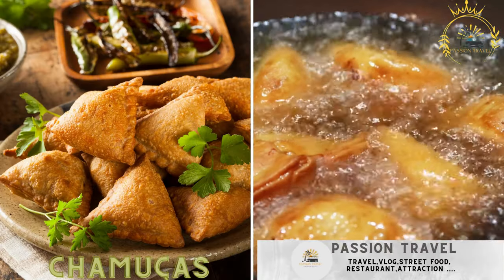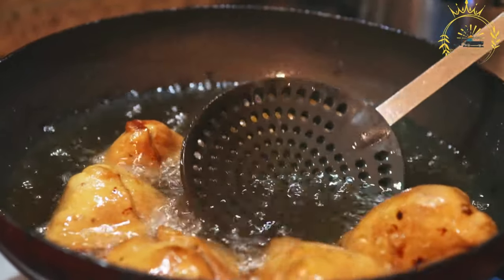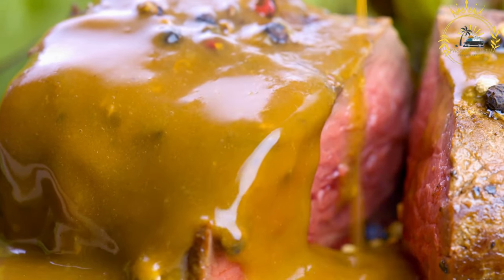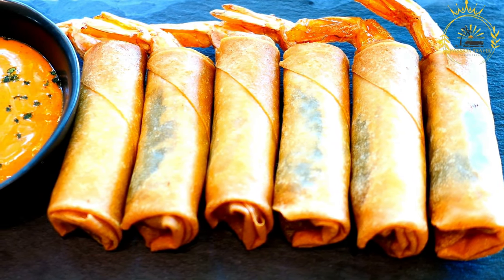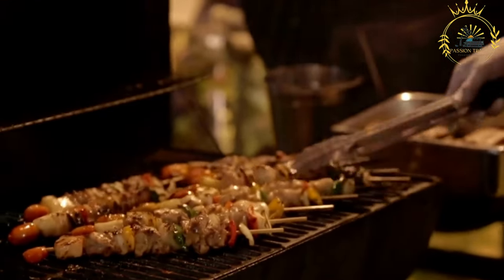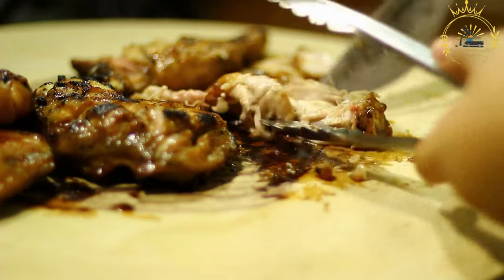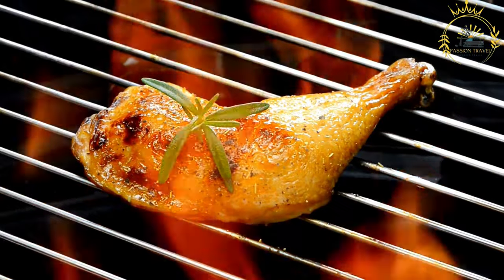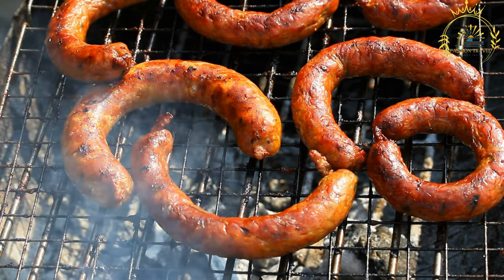street food in mozambique the best street food in mozambique top 5 street food in mozambique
Mozambique offers a diverse array of street foods that reflect its rich cultural influences and local ingredients. Here are 5 street foods you might find in Mozambique:
Chamuças: Similar to samosas, chamuças are deep-fried pastries filled with spiced meat or vegetables.

Prego Rolls: Grilled or fried steak sandwiches served on a roll with various toppings and sauces.

Espetada: Skewers of grilled meat, often marinated with spices and served with vegetables.

Frango à Zambeziana: Grilled chicken marinated in a flavorful mixture of garlic, lemon, and spices.

Chouriço: Spicy sausage, often served grilled on a roll or as a snack.

These street foods offer a glimpse into Mozambique's vibrant food culture, showcasing a blend of traditional flavors, Portuguese influences, and locally available ingredients. They are not only delicious but also provide an authentic experience of Mozambique's culinary traditions.

00:00 intro
00:06 Chamuças
02:42 Prego Rolls
04:53 Espetada
06:46 Frango à Zambeziana
08:56 Chouriço